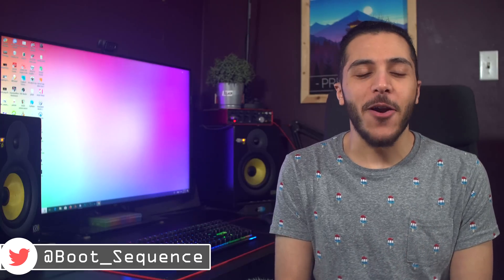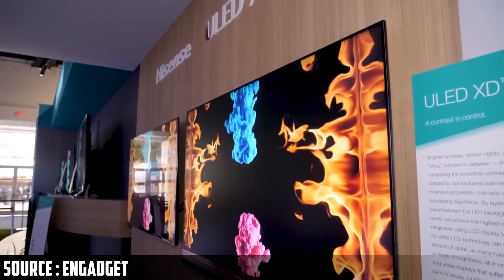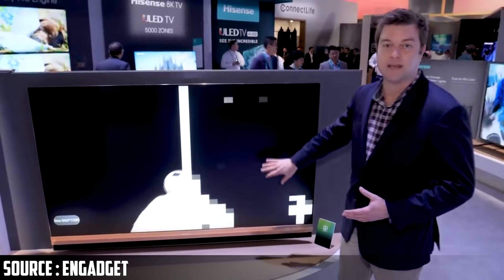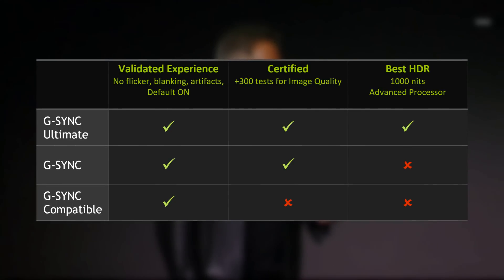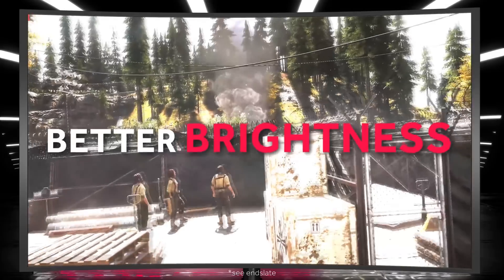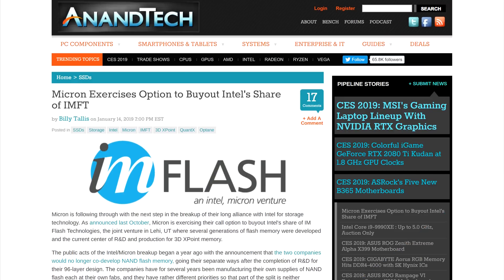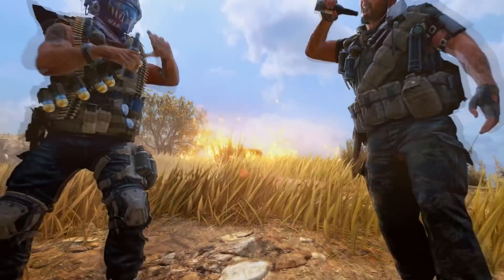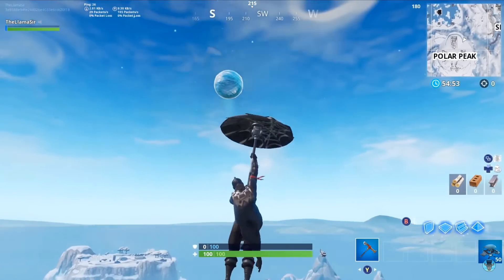Intel and Micron are BREAKING UP!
Intel and micron had a Joint venture called IM Flash which allowed the pooling of resources to create new technologies. One of these technologies was 3D Xpoint which is used by intel for their optane memory.

Last year, The 2 companies stopped collaborating on regular NAND flash after they completed their 96 layer design. This year, Micron exercised their option to Buyout intel out of IM Flash. What does this mean? Well nothing very exciting. Intel will continue making 3DXpoint at one of their own factories so optane isn’t dead. But it's interesting to see that micron is willing to buyout intel like that. Do they have some crazy new NAND that they don't want anyone to have access to? Was intel that much of a burden to work with? I guess we’ll know in the future. This transaction probably won't be completed for a few months since intel has up to a year to close the transaction.

Hisense has a surprisingly great technology to revive and extend the life of LCD displays, Nvidia releases Adaptive Sync support on their latest drivers and Blackout is free for a week!
TODAY'S DOSE OF TECH NEWS SOURCES
Blackout free for a week!